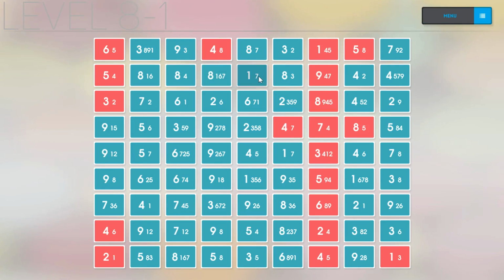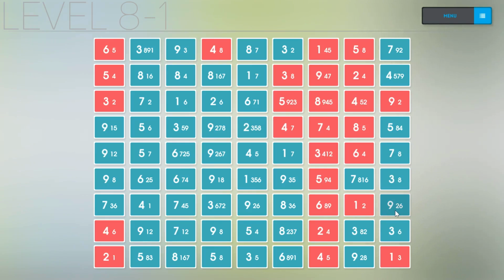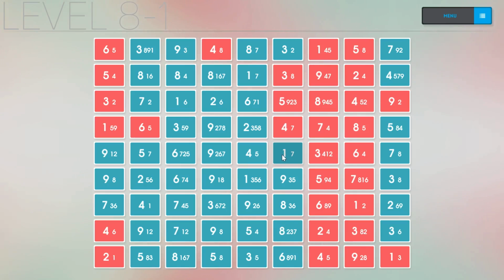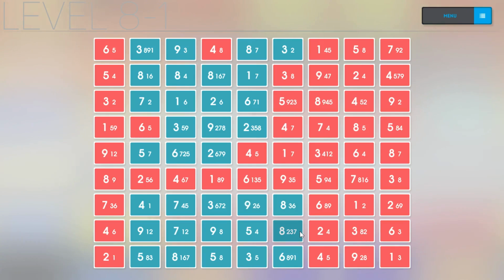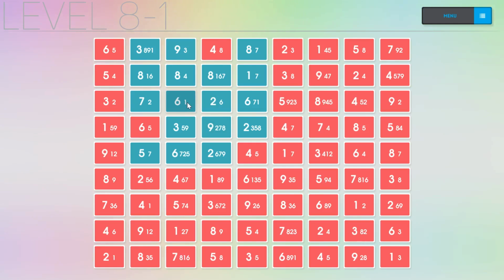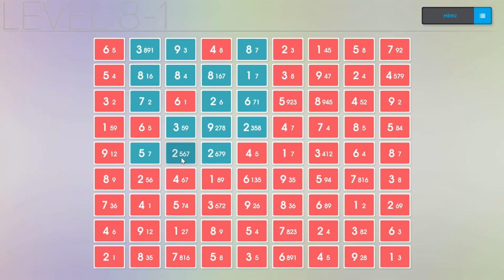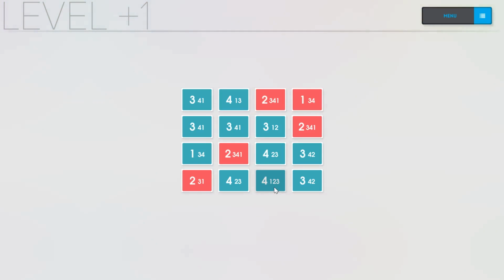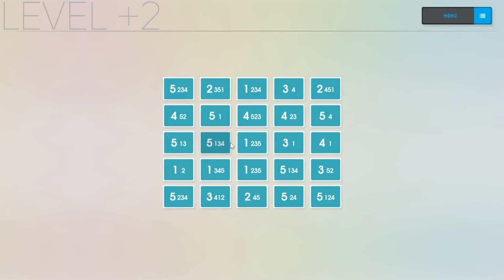✏️Cross Set #21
🎲 Cross Set is a brain-teasing new number puzzle game.

The rule of the game is quite simple:
- There is an NxN square grid (up to 9x9)
- The solution is to have every row and column containing every number 1 through N
- The grid is already constrained by sets of candidates

But the gameplay is deep, when you actually play it.
The feelings you will have when playing this game will be somewhat like playing Sudoku, but it's more enjoyable.

Key Features:
- 50+ Unique Levels
- 17 Steam Achievements
- Calm and Ambient BGM

* All puzzle sets are different from the pre-distributed version.